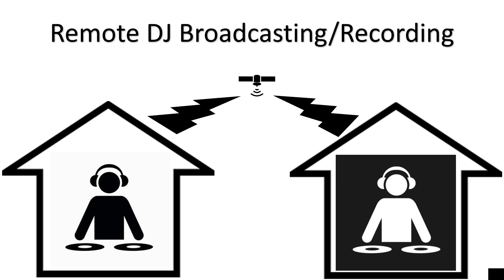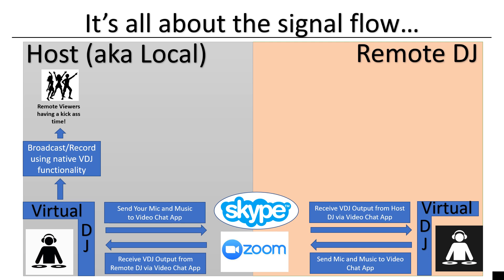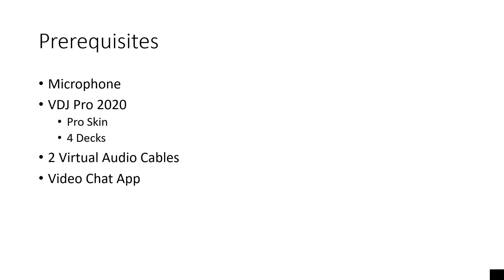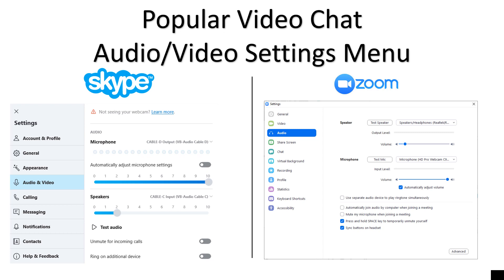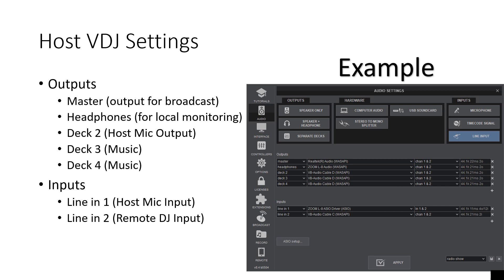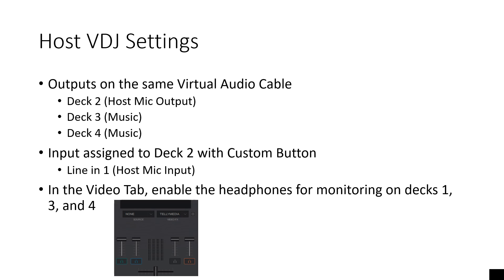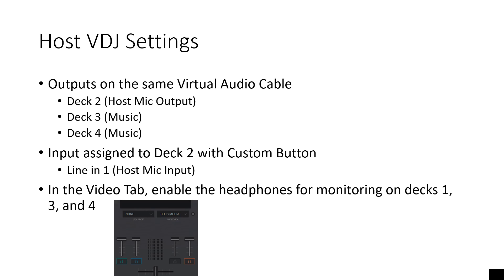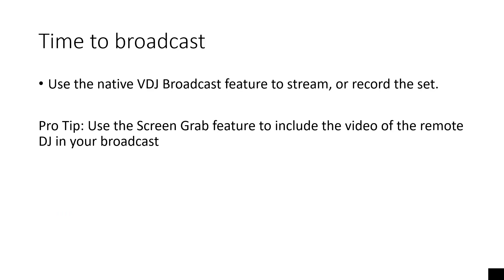Broadcast or Record with a Remote DJ using Virtual DJ 2020 (Results may vary!)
🎬 **About This Video:** Results may vary, but I got this to work last night, so wanted to share with the masses!

Now you can have one stream with multiple remote DJs using Virtual DJ 2020!  Follow along in this tutorial and work through the settings on your own. Hopefully the signal flow is described well enough that you can tinker with your own settings to make it work!